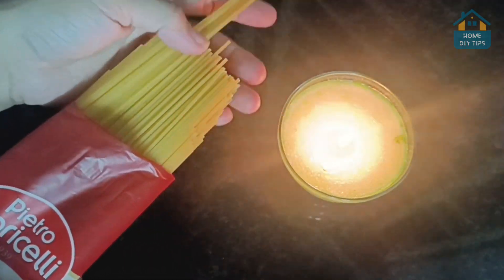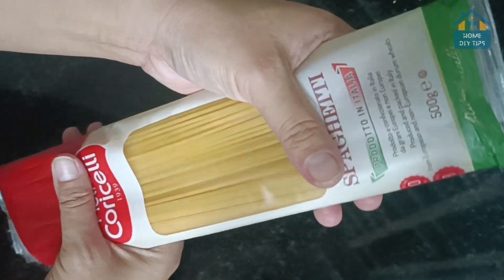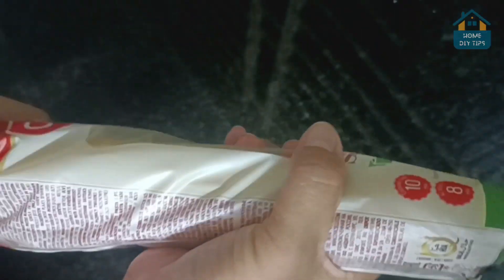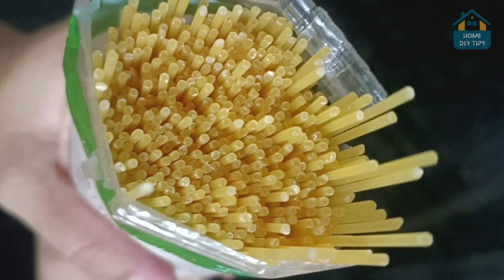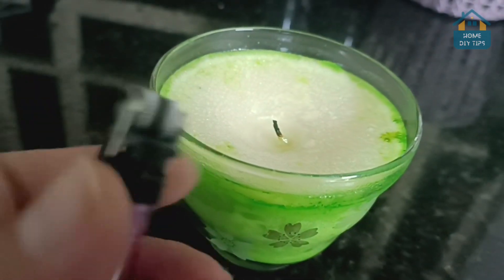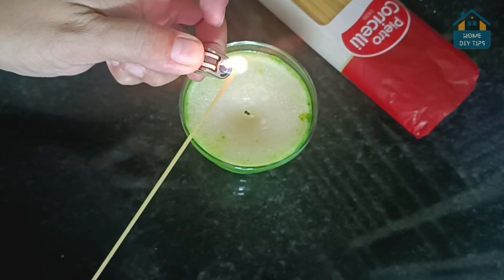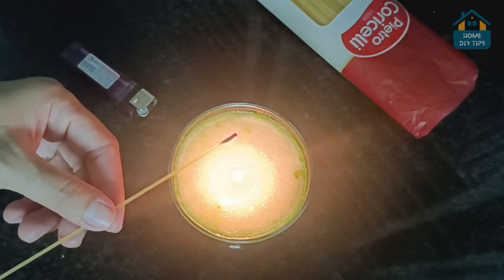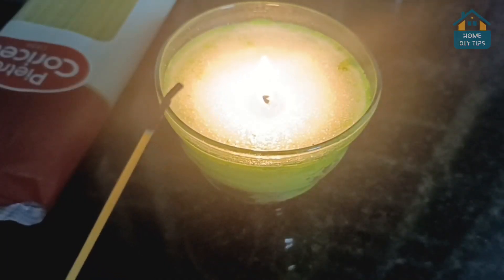Kitchen Wizards Unite: Unraveling Spaghetti Packs and Lighter Secrets!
Introducing Kitchen Wizards Unite! This new cooking show is here to unlock the mysteries of spaghetti packs and lighter secrets. Hosted by one of our top chefs, each episode will focus on demystifying ingredients and recreating classic pasta dishes from around the world. Get ready to whip up traditional recipes like Spaghetti Carbonara or Fettuccine Alfredo with a twist - all while learning about what differentiates types of noodles and even how your choice in sauce can make for a delicious meal every time. With tips from professional cooks and fun-filled demos showing you just what's possible, this series has something for everyone who loves their kitchen magiks!